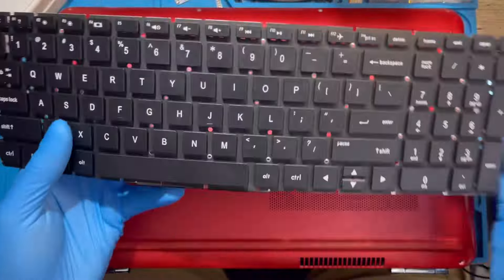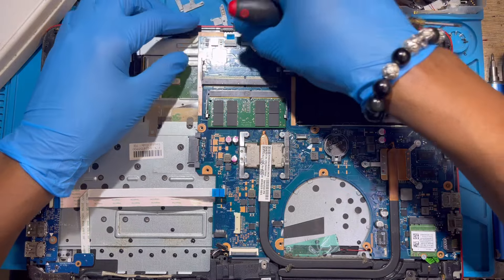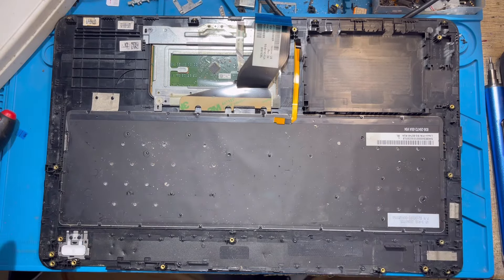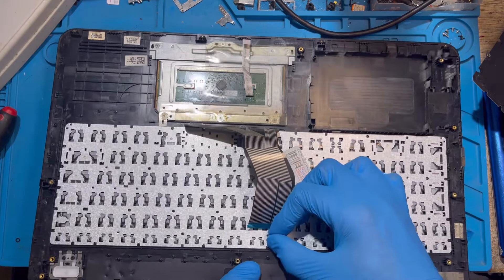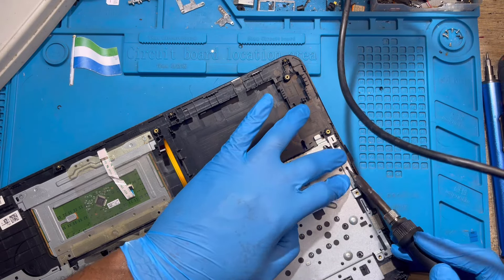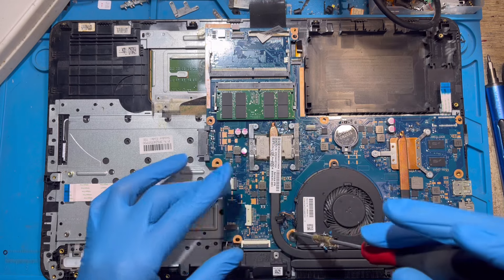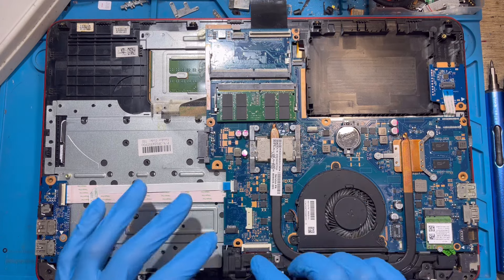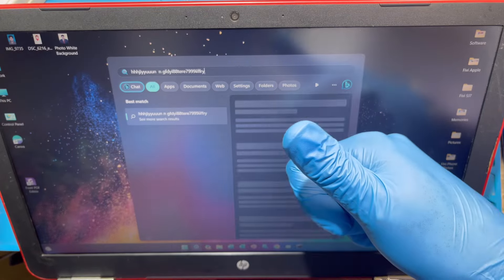HP Pavilion 15-AU103TX Price Keyboard Replacement